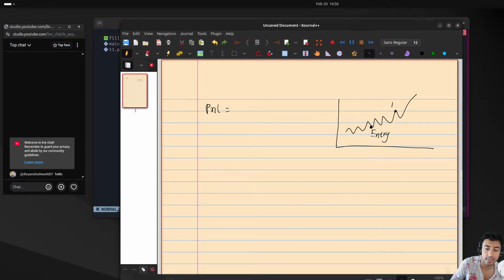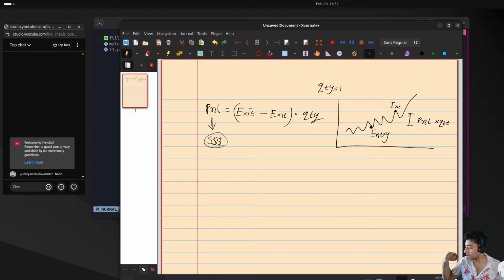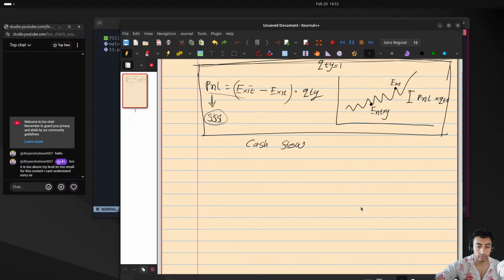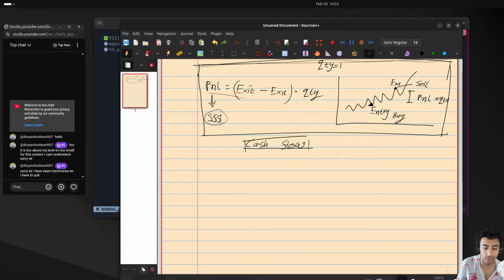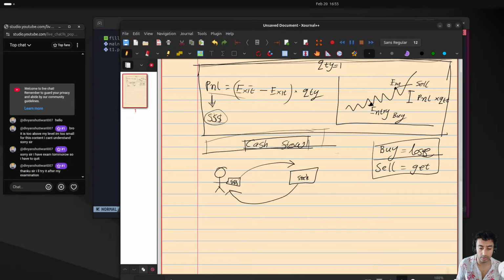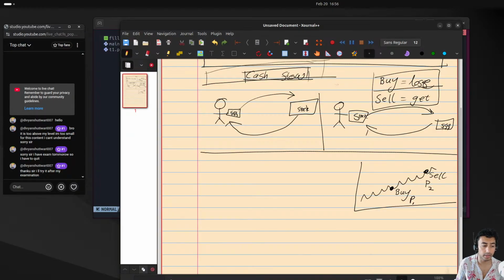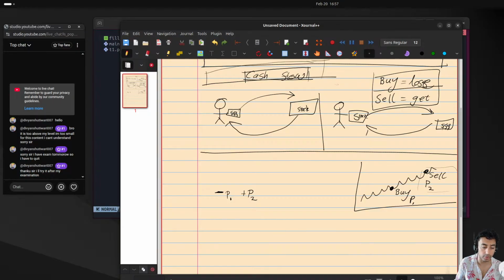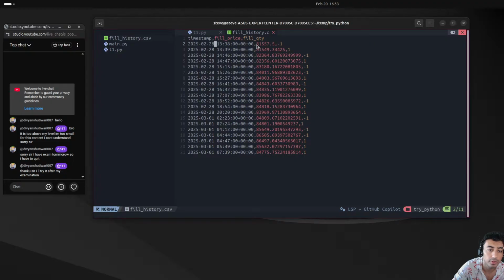Quick and dirty Pnl Calculation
👁️ Vision: Everyone can code.
📋 Mission: Provide affordable, practical, modern coding education.
📋 Mission: Produce the best coders in the world.
✅ Your Membership Includes:
📚 Access to all courses in our classroom (new courses every month!)
❓ Q&A sessions / Office hours
🎥 Live lessons & webinars on key trading concepts

A supportive community of coders learning and growing together